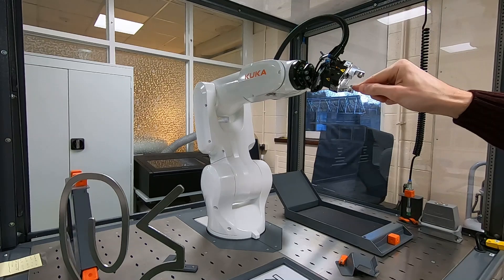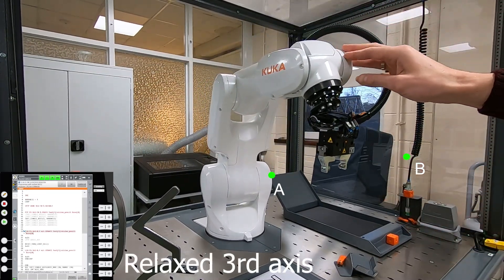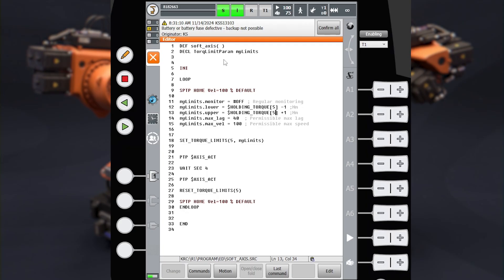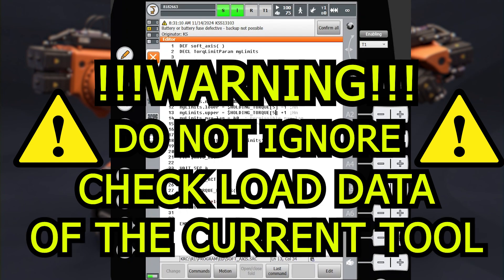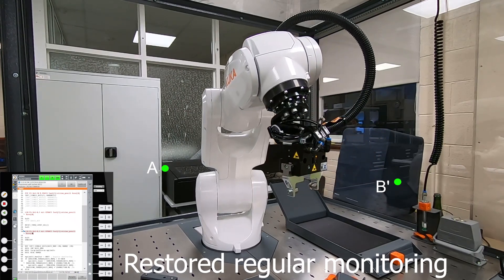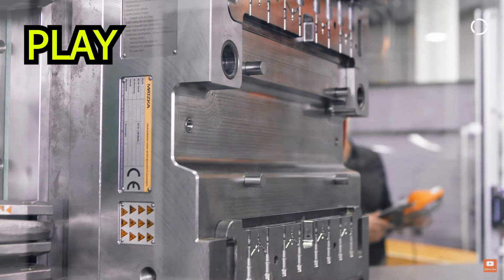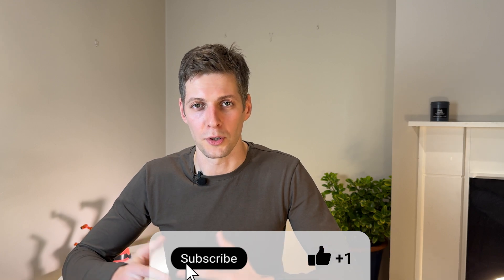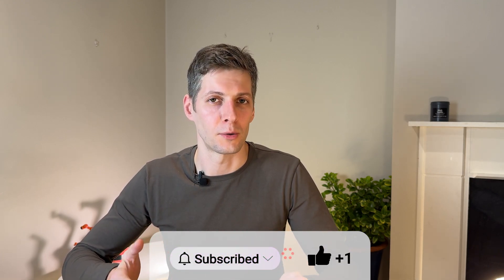SOFT SERVO Mode for KUKA Robots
SOFT SERVO Mode for KUKA Robots: Tutorial and Applications

Did you know your KUKA robot can be moved by hand in SOFT SERVO mode?

In this video, I will explain how to activate and use this unique feature, providing practical examples and code walkthroughs.

📌 What you'll learn in this video:
1️⃣ What is SOFT SERVO Mode?
• A special control mode allowing robot axes to be moved by external force during motion.
• How it works and why it's useful.

2️⃣ How to Activate SOFT SERVO Mode:
• Step-by-step guide to setting torque limits, stiffness, velocity, and lag for a single axis.
• Code demonstration to help you implement this mode on your KUKA robot.

3️⃣ Applications in Real-World Scenarios:
• Handling parts from an injection mold.
• Recording robot positions by hand.

💡 Why use SOFT SERVO mode?
This feature offers flexibility for applications where manual adjustments or external forces are involved, without requiring a specialized technological package.

📣 Let’s Connect!
Have you used SOFT SERVO mode in your projects? Share your experiences and ideas in the comments!